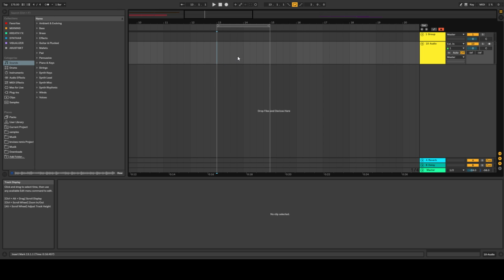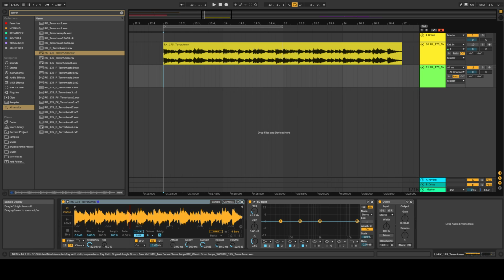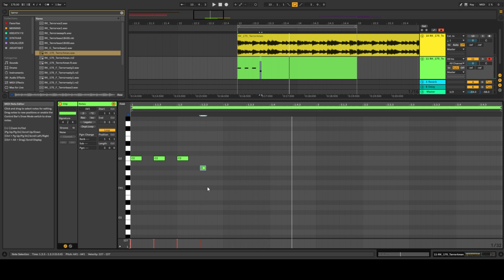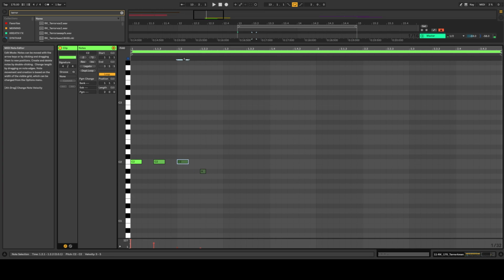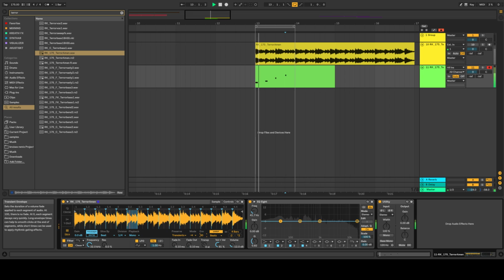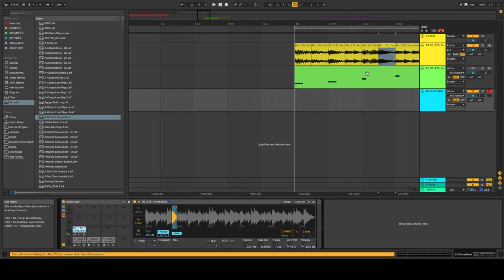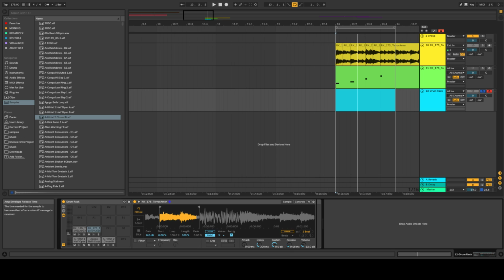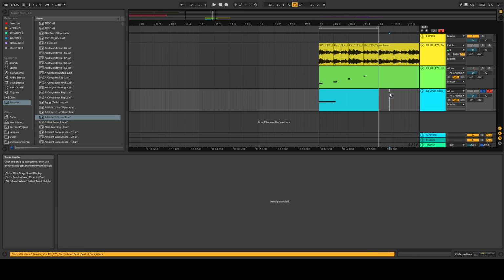Comprehensive Guide On Ableton Breakbeats Part 2 [ Piano Roll Drums ]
Tips and tricks on how to slice samples in abletons simpler and drum rack with the piano roll.